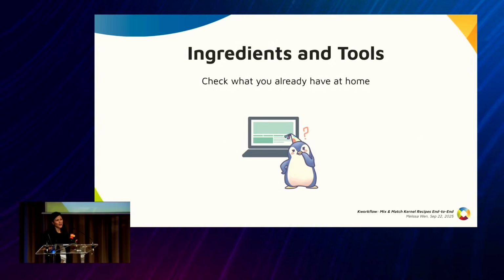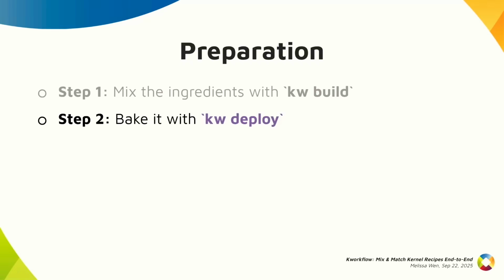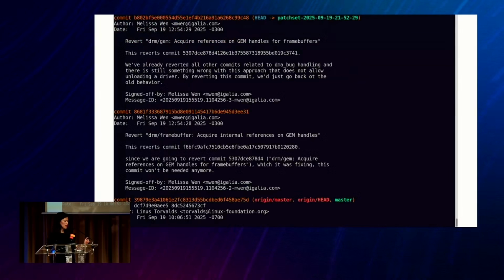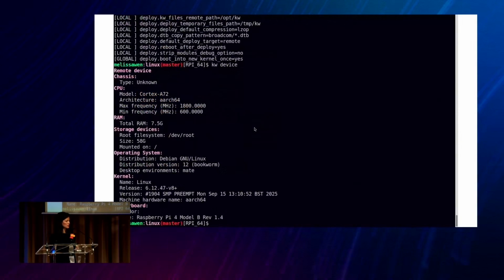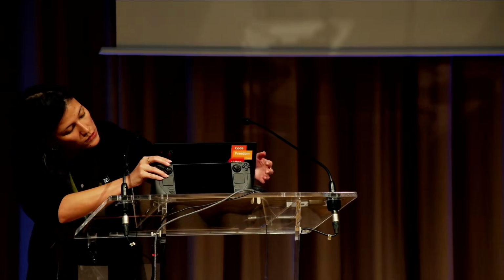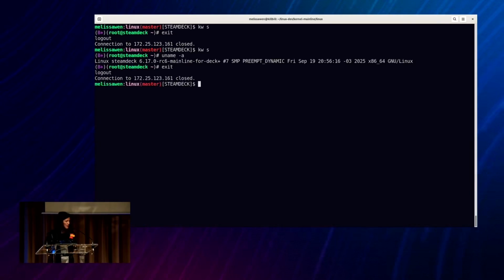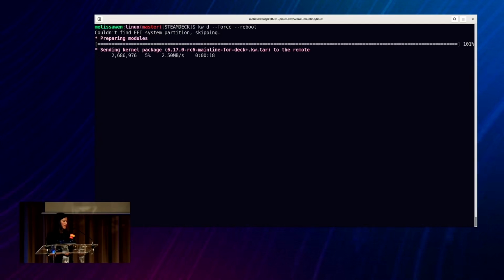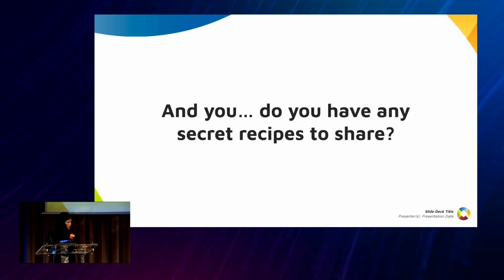Kernel Recipes 2025 - Kworkflow: Mix & Match Kernel Recipes End-to-end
The Linux kernel community thrives on shared knowledge. Kworkflow (kw) takes this spirit a step further by providing a unified platform for kernel development tools and best practices.

This talk introduces kw, a project designed to optimize your kernel workflow, automate common practices, and standardize data exchange. By consolidating valuable tools, scripts and recipes from the kernel community, kw aims to boost efficiency and collaboration.

Discover how you can contribute your expertise and become part of the kworkflow movement.

Melissa WEN